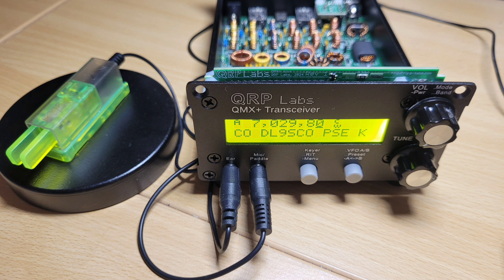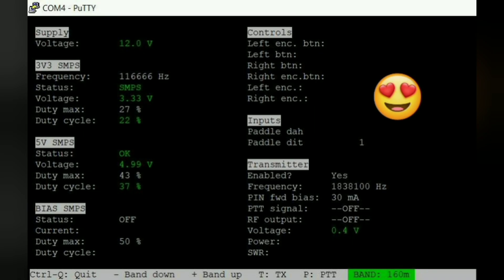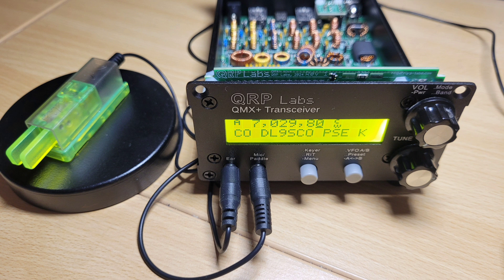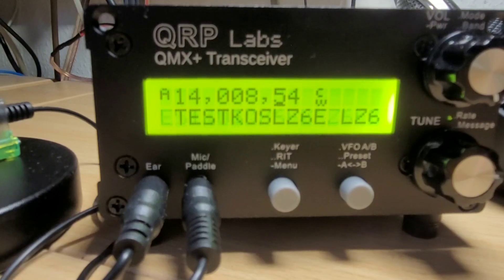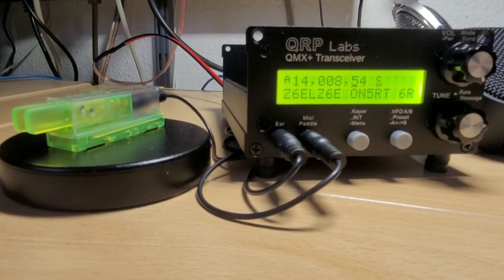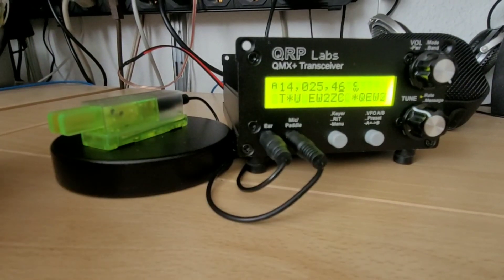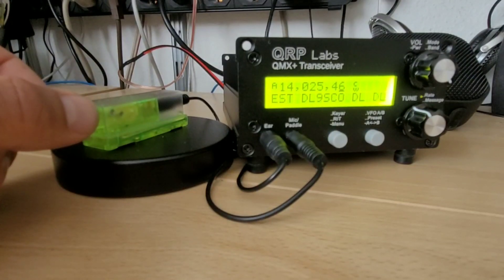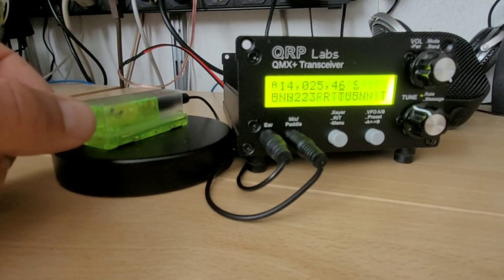Initial tests and first CW QSOs with the QMX+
After I completed building this lovely radio, I naturally couldn't wait to get in the air with it!
I installed the firmware and instantly heard the first signals - yippieh!
So I just briefly did some initial tests and went on the air...